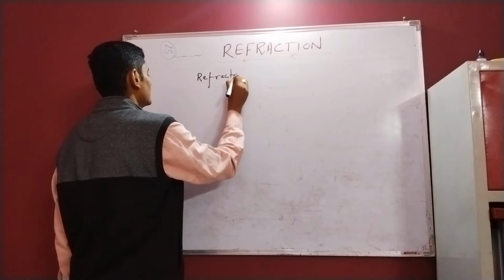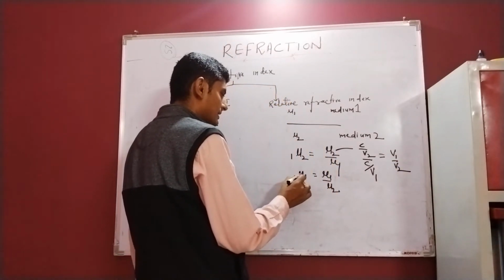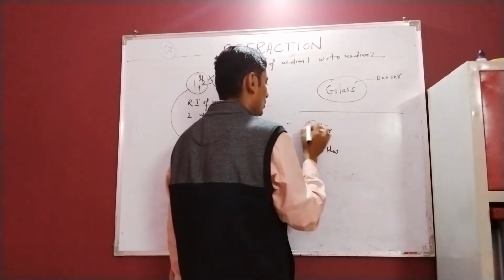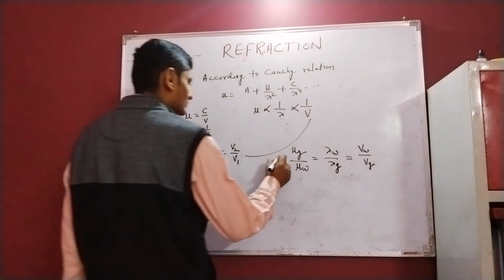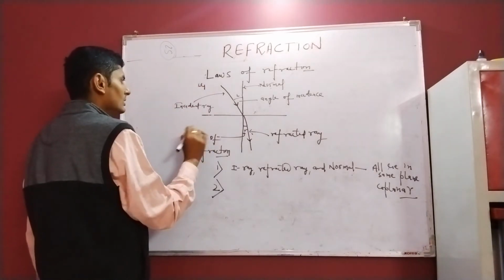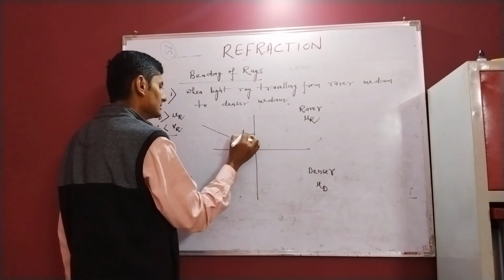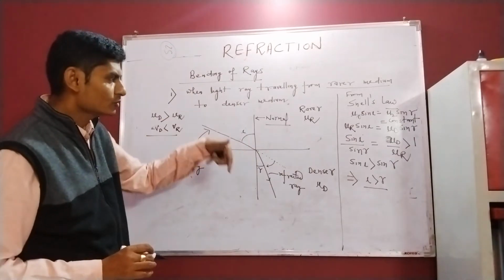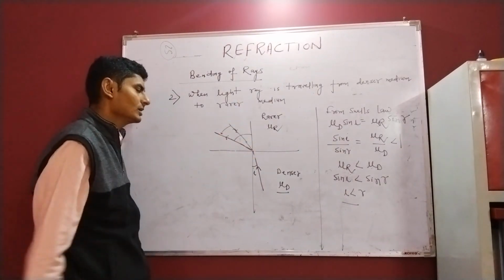Refraction of light(Competency Based)